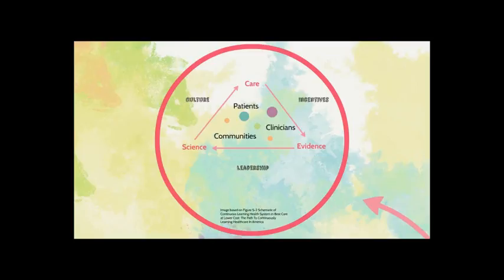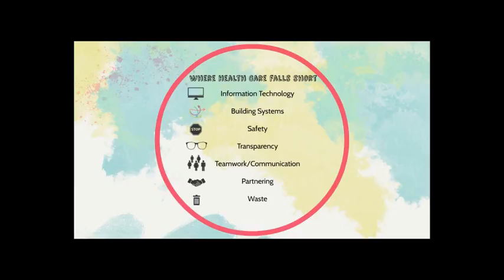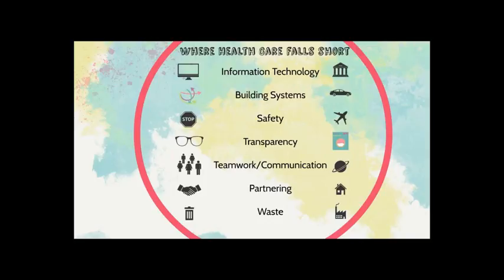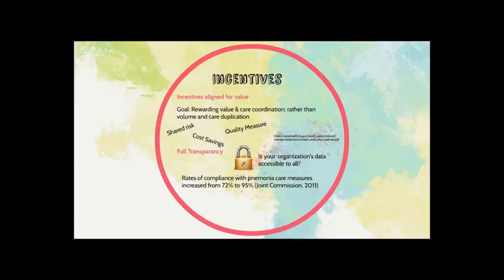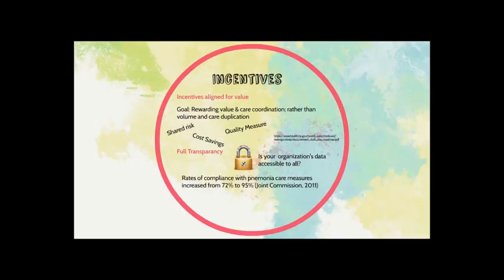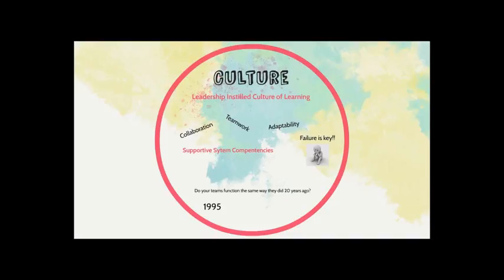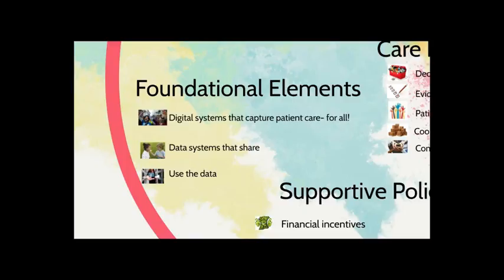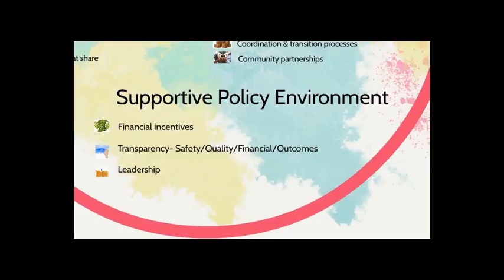Redesigning Processes To Support Organizational Learning